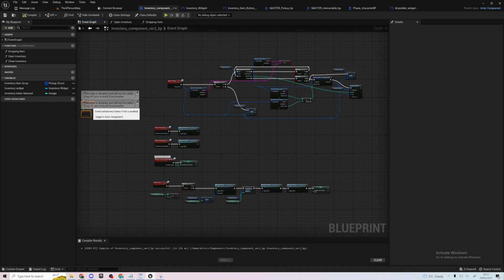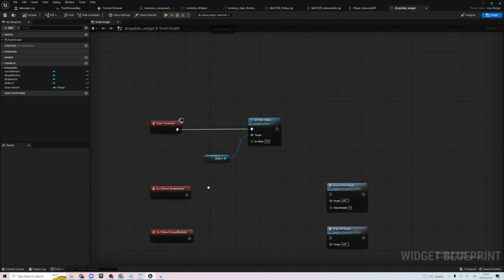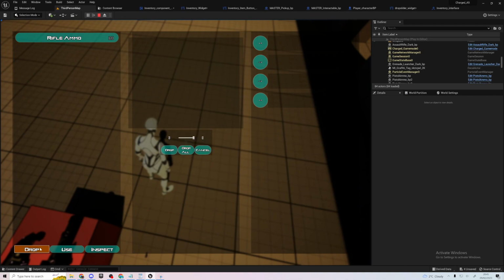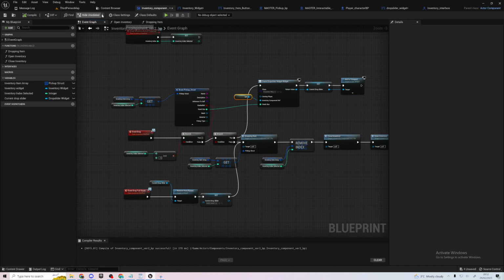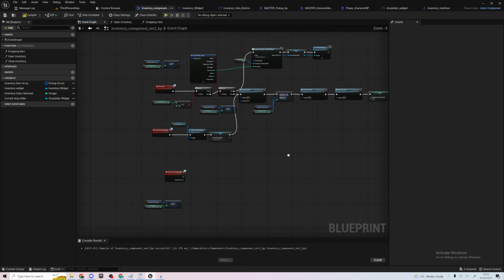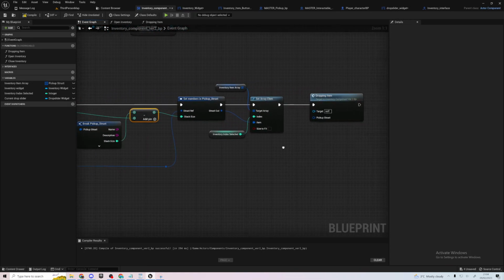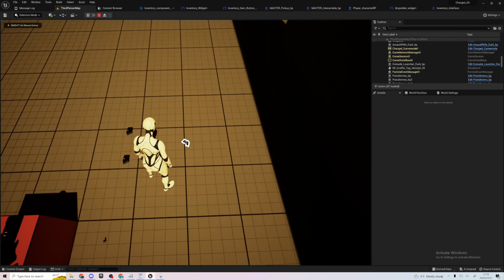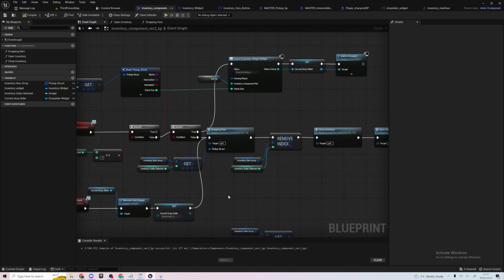UE5 Charged Dev Log: An Inventory Interlude: Part 4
A long boring video showing all my mistakes during the most recent inventory rebuild. Dropping stackable items